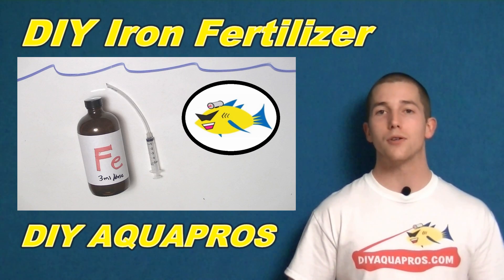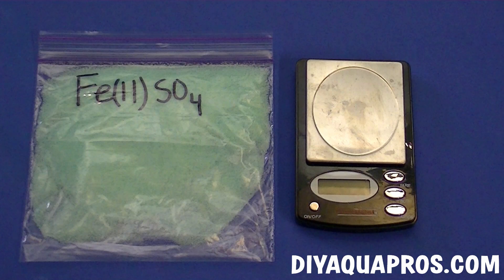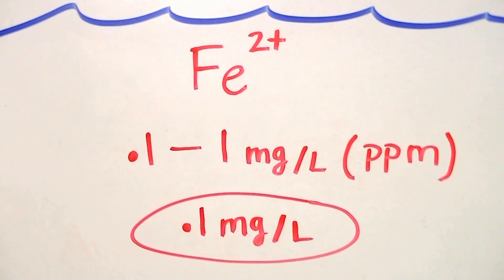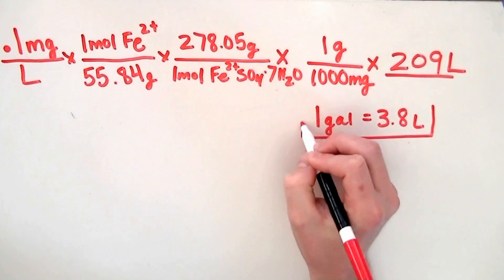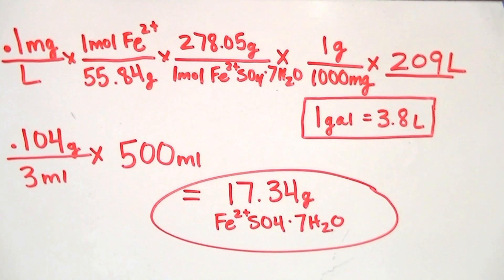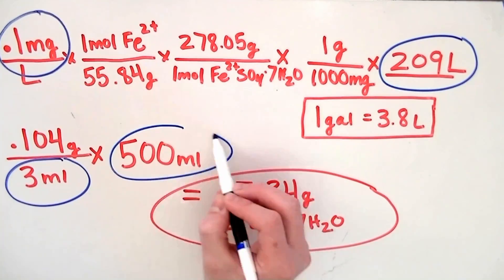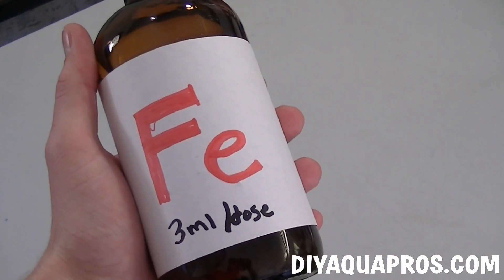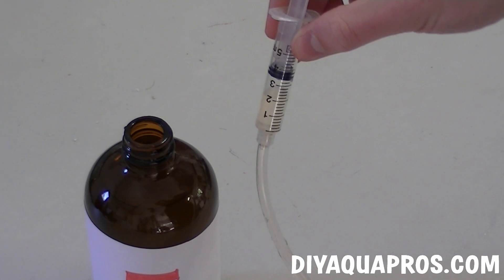How To Make: DIY Aquarium Plant Fertilizer (Iron)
The addition of fertilizer to a planted aquarium can make a world of difference as far as plant growth goes. While dosing fertilizer is not always necessary, it can help revive plants that have been subjected to nutrient poor water conditions which may have caused yellowing leaves and or stunted growth.

    Iron(II) or Ferrous Iron is a vital micronutrient used by our aquarium plants. Some plants require Fe in high quantities, while others seem to grow just fine without supplementation. It's common to add Fe into the substrate in the form of a root tab fertilizer, providing the plant roots with an ample amount of usable Fe(II).

However, Iron can also be added directly to the water column.  We want our Fe to remain in the ferrous form Fe(II) because that is the form which can be used by plants. Unfortunately, Fe(II) is quickly oxidized to Fe(III) which can precipitate with OH ions and is not a usable form. This transformation of oxidation states is largely controlled by pH, a lower pH will facilitate more available Fe(II).

     Other liquid Fe fertilizers exist, but we have found using Fe(II)SO4 is by far the least expensive.

Some of our projects use materials and tools that can be dangerous. Our projects are meant to be fun and safe for all parties. If you decide to engage in any of our projects, remember you are doing so at your own risk.  DIY AQUAPROS will not be held responsible for any personal injury or property damage resulting from any of our projects or instructions.